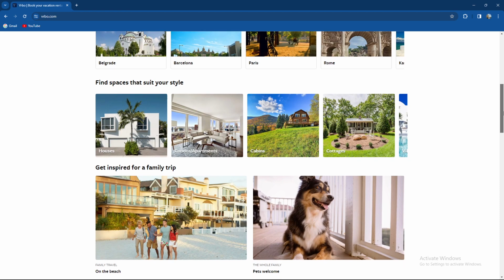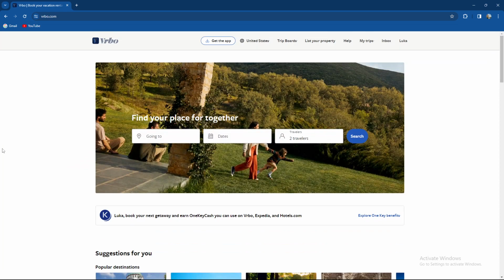How to Review a Guest on Vrbo (Quick Tutorial)​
Today we talk about How to Review a Guest on Vrbo, so stay until the end of the video to see the full explanation.